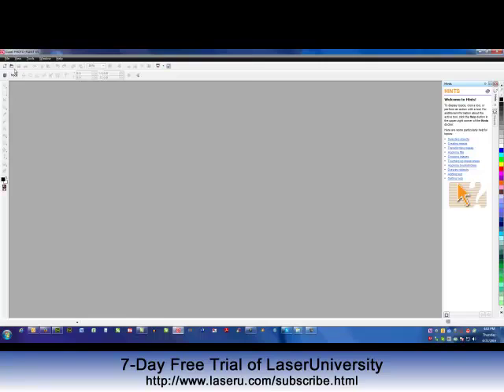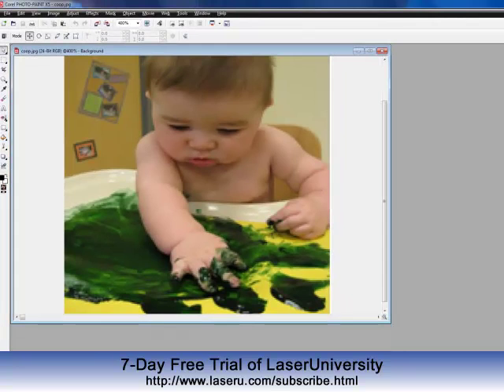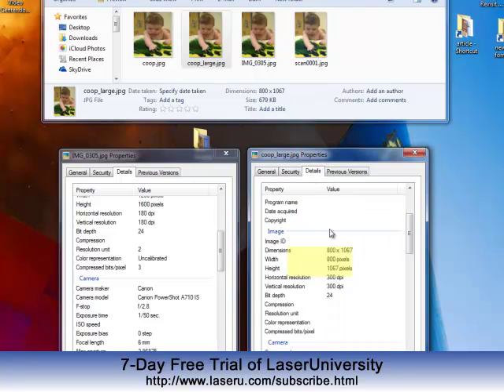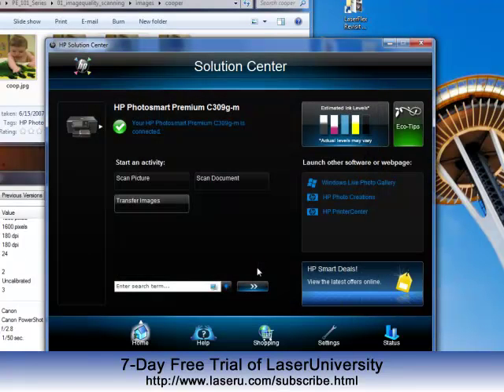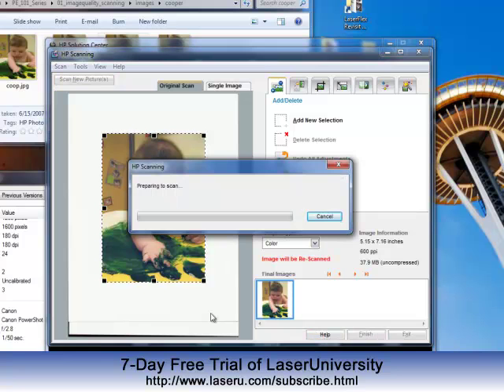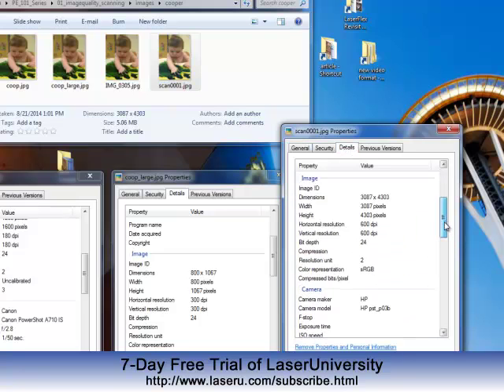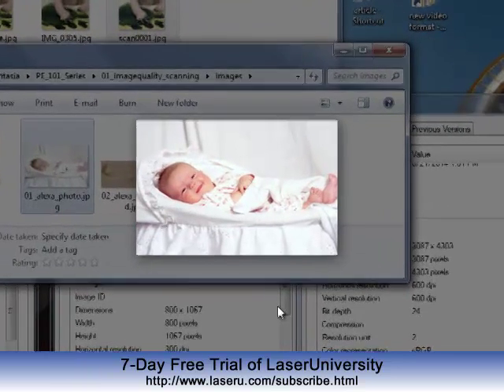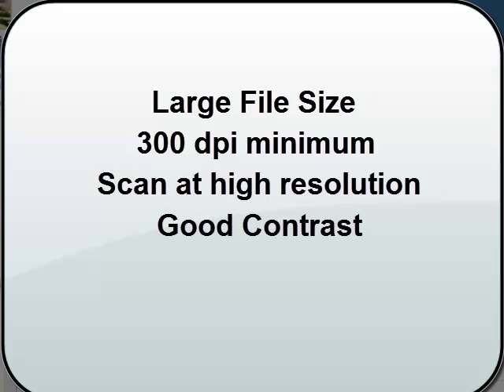Photo Engraving 101 - Video #1: Image Quality & Scanning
- Photo Engraving 101 Series: the first video in our series on improving photo engraving quality. Learn how to identify quality images, improve image quality and to scan properly.